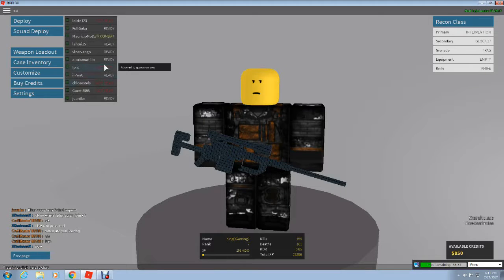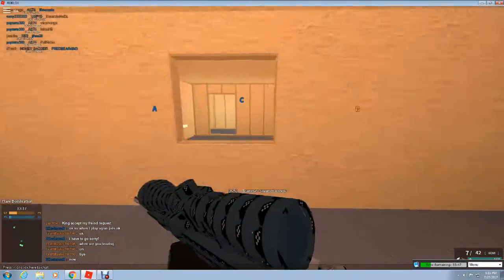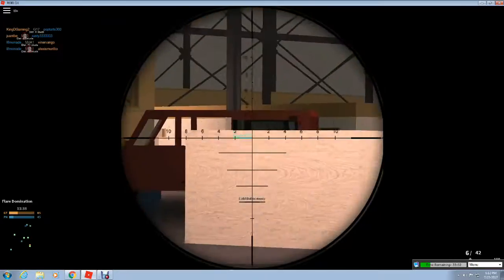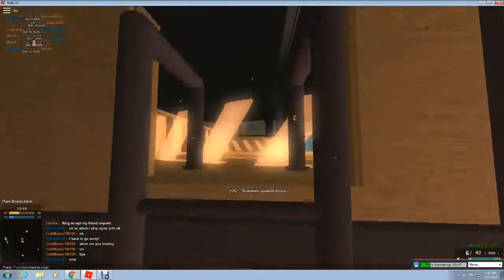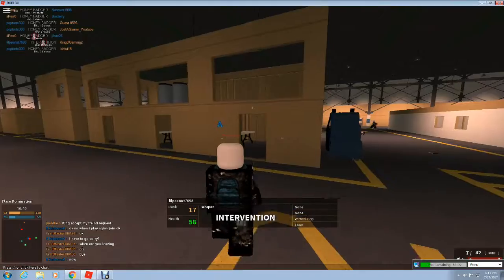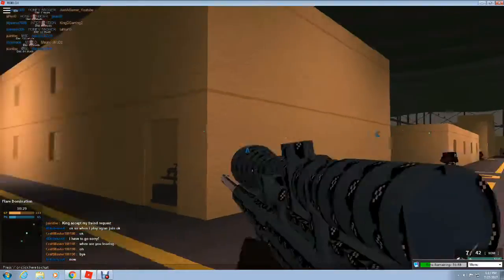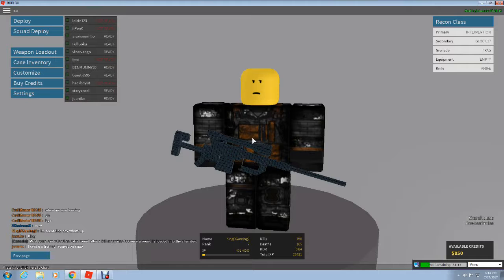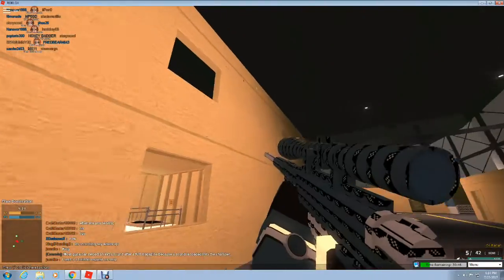phantom forces gameplay